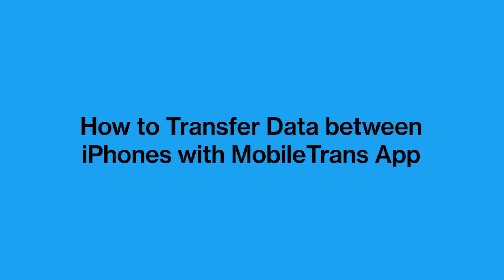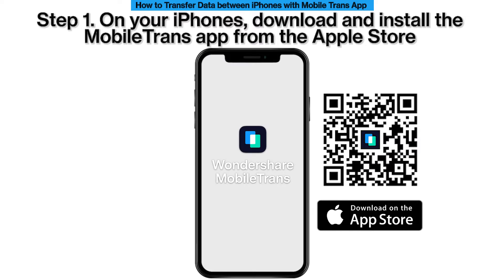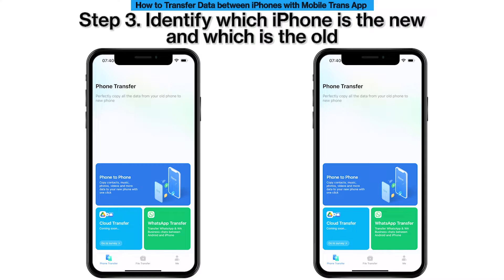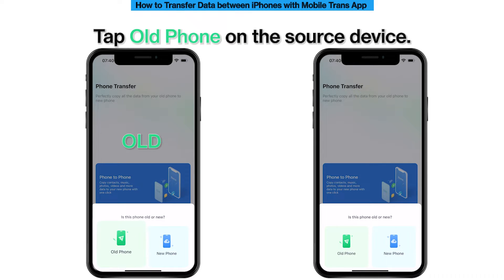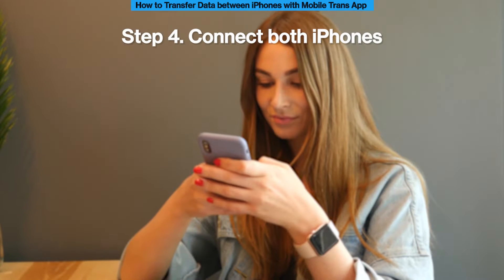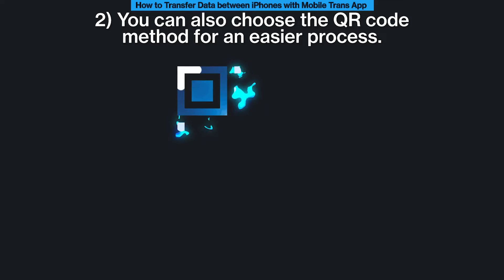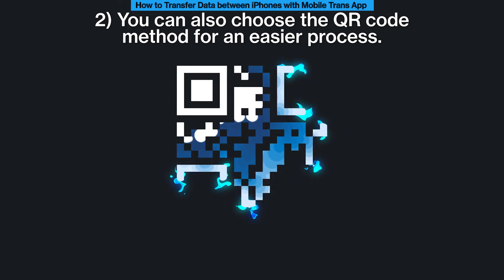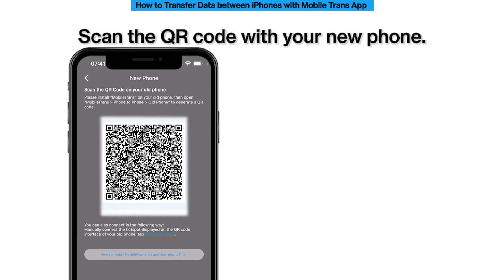How to Transfer Data between iPhones with MobileTrans App